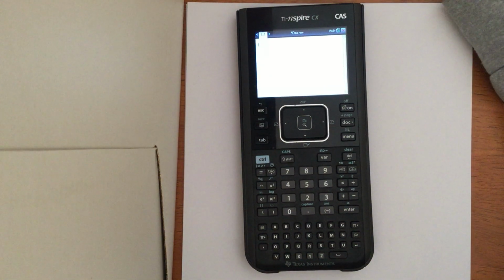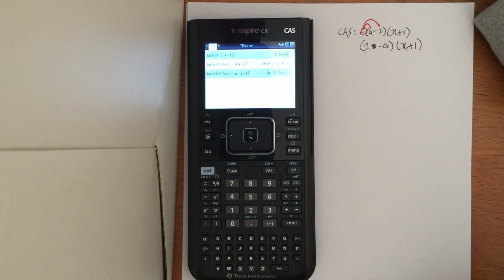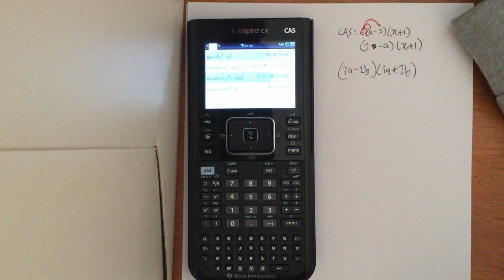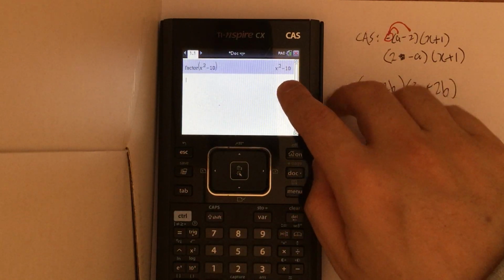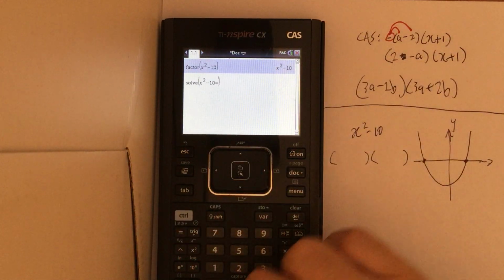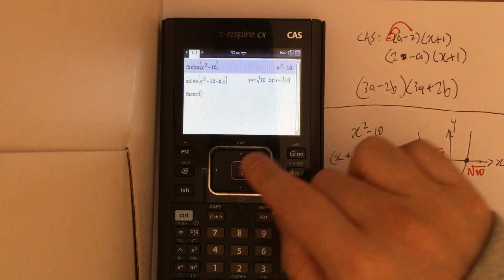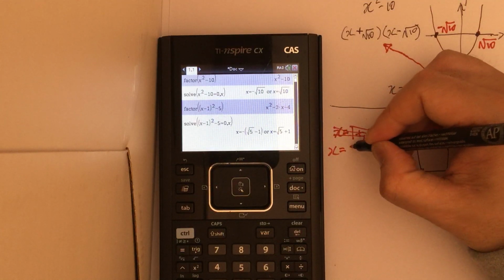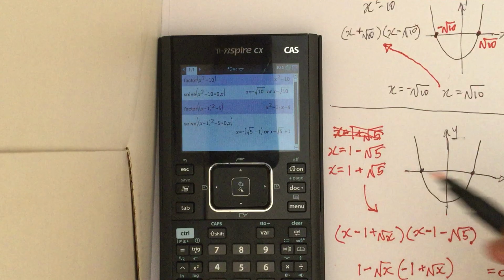5B - Factorisation by CAS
All the CAS techniques including shortcuts, page setup, calculation modes.